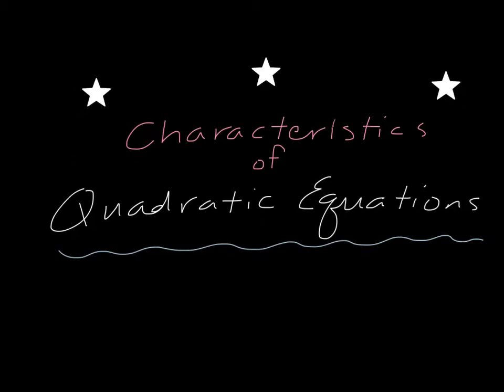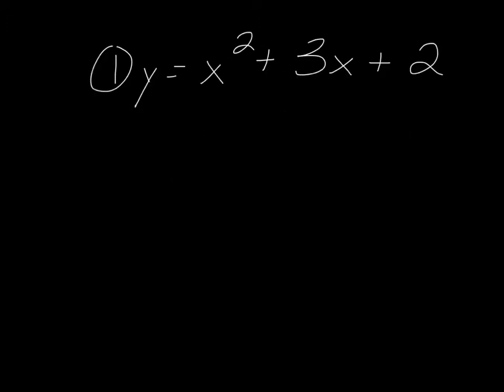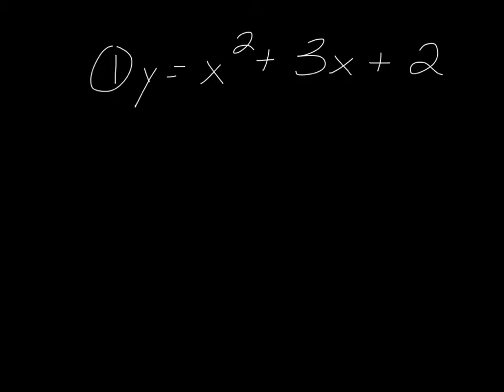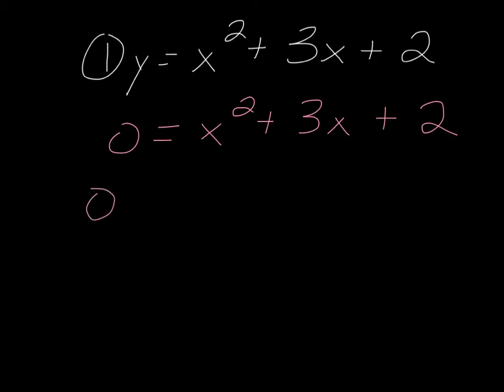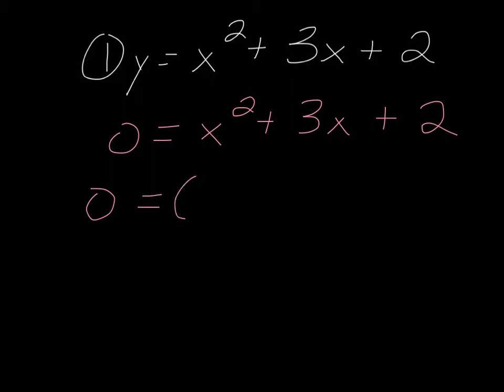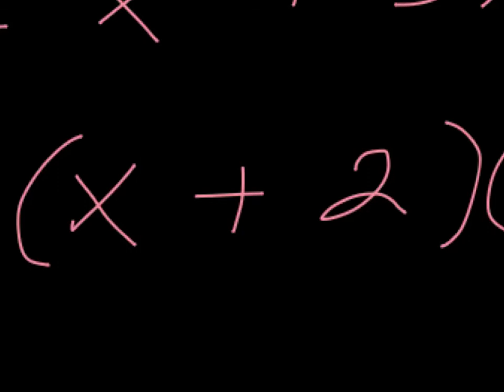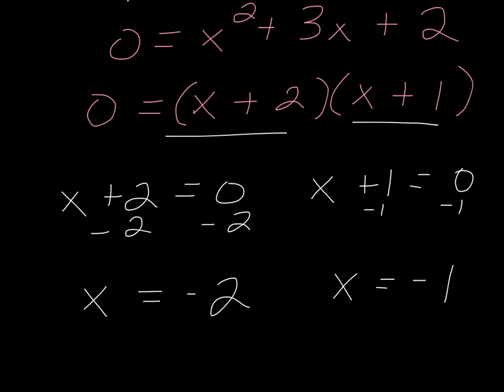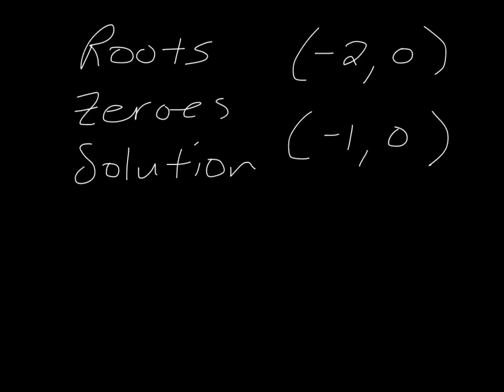Characteristics of Quadratics Equations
How to find the y-intercept and x-intercept(s) of a Quadratic Equation using factoring skills.